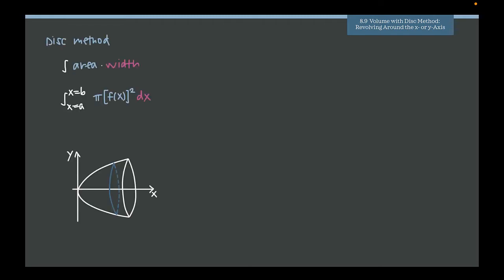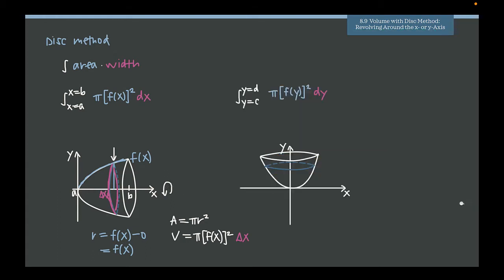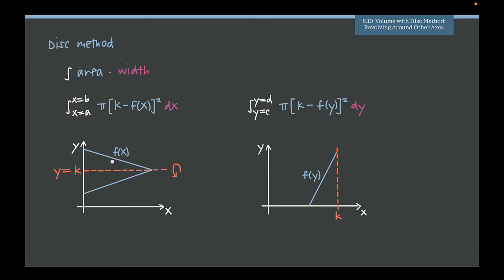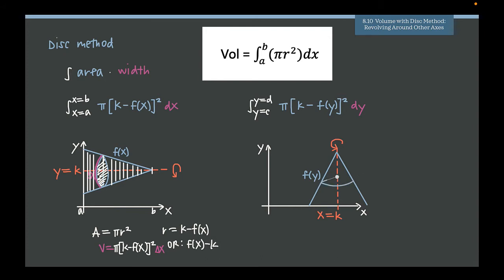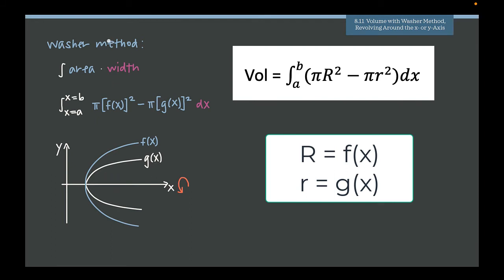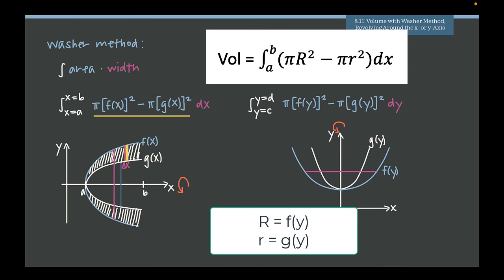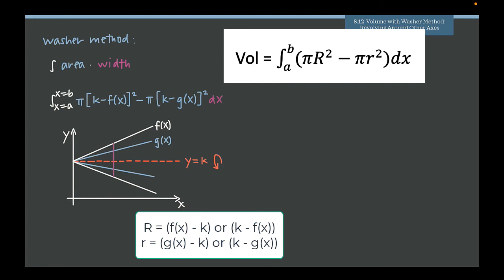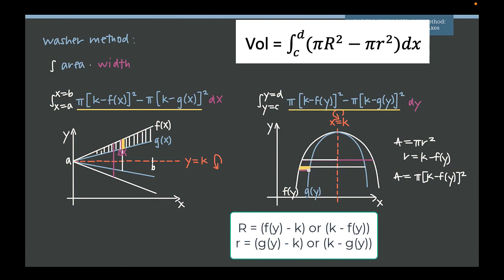Vol around other axis